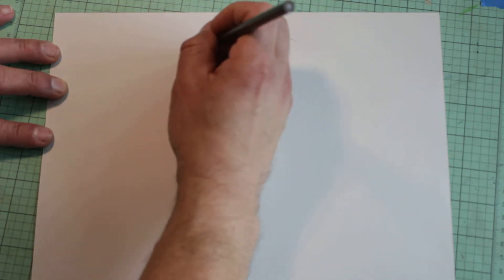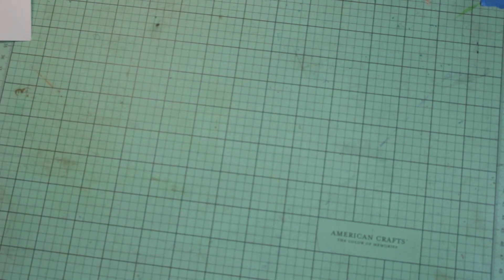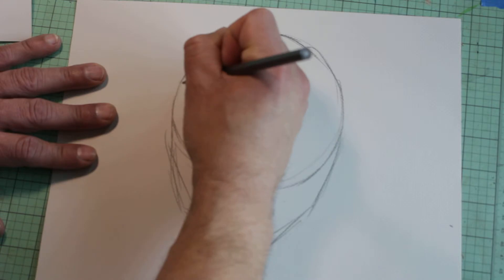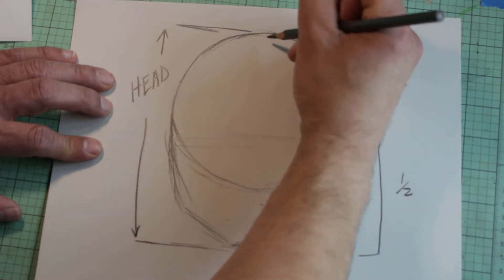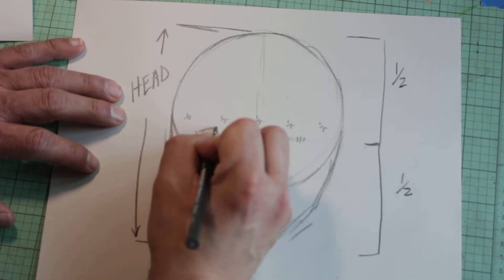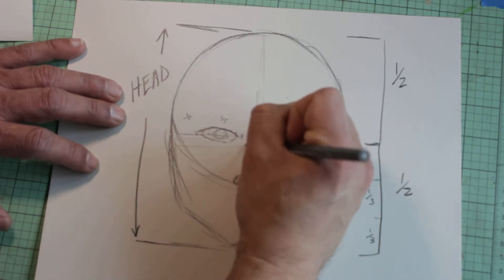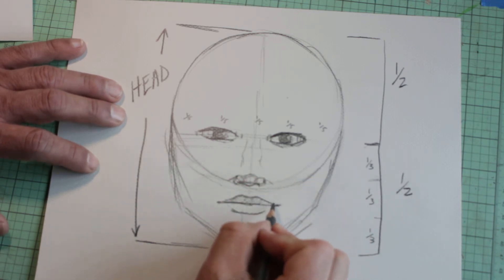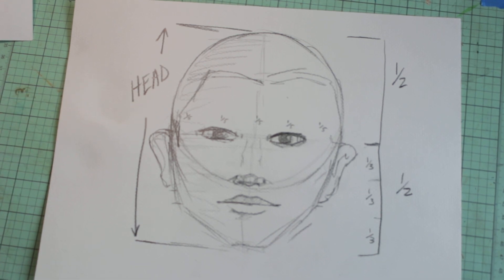Proportions of the face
A video giving a quick overview of how the eyes, the nose and the mouth fit on the face.